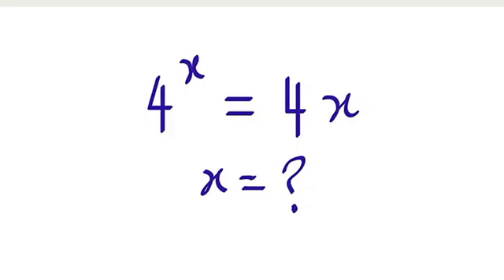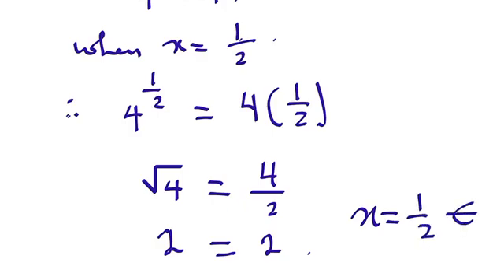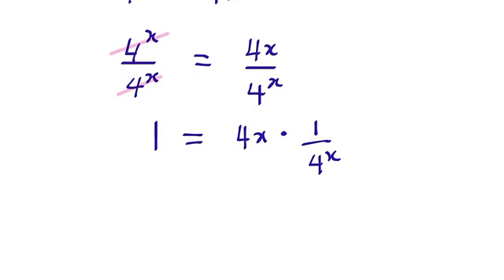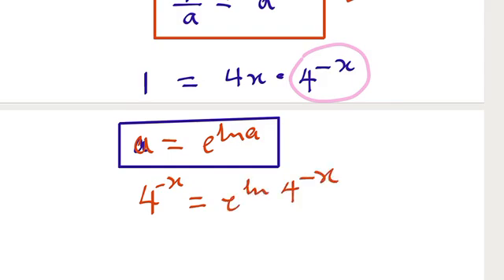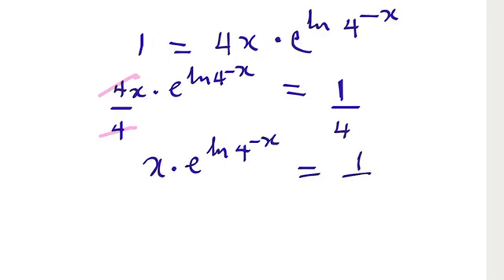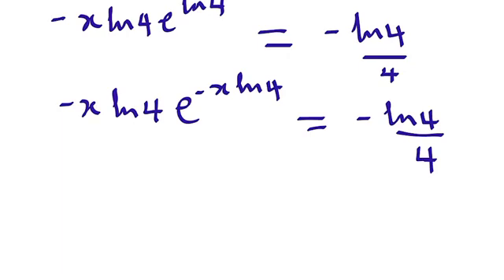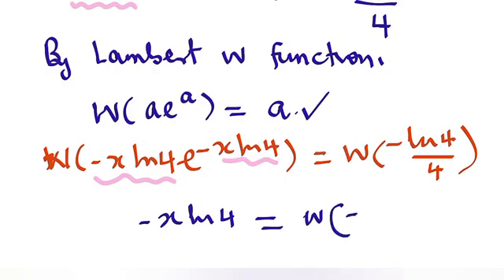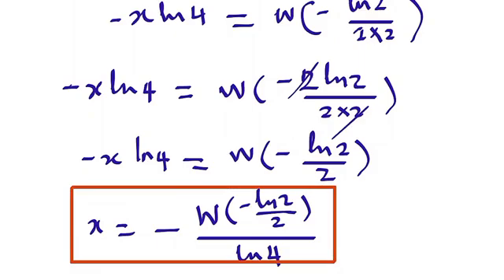India | Can You Solve This | Math Olympiad